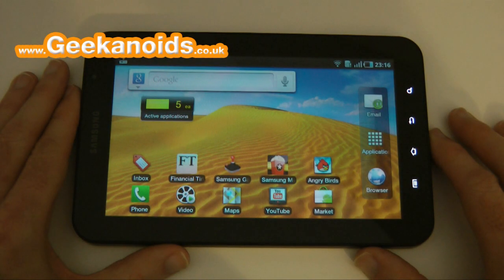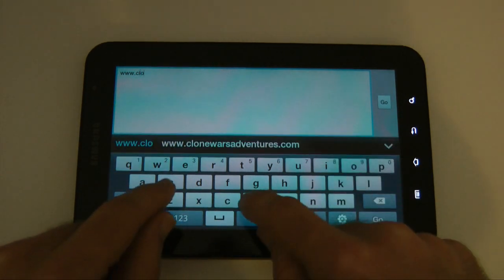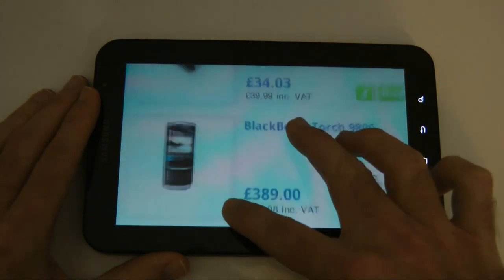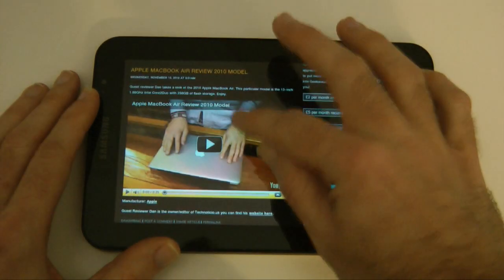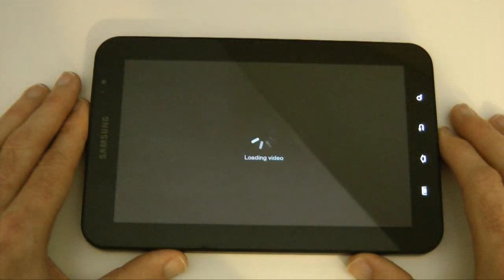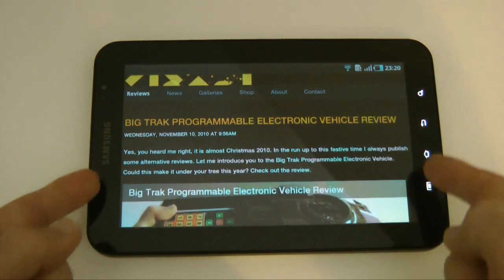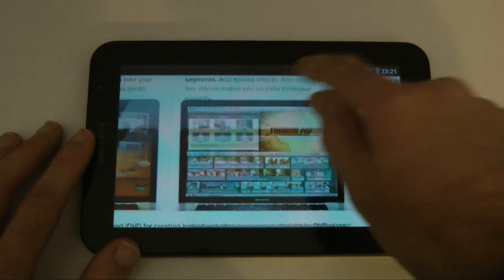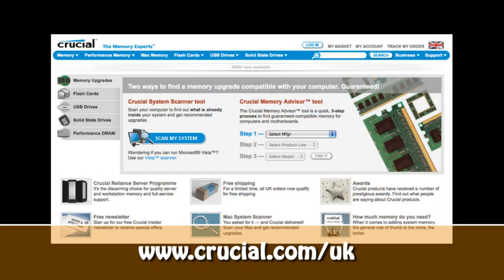Samsung Galaxy Tab Internet Browsing Experience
In this video I give you a good look at the Samsung Galaxy Tab Internet Browsing Experience. With Android version 2.2 (Froyo) you get flash support :)